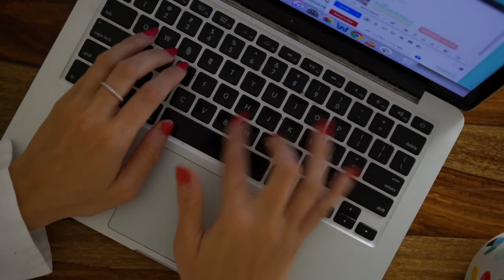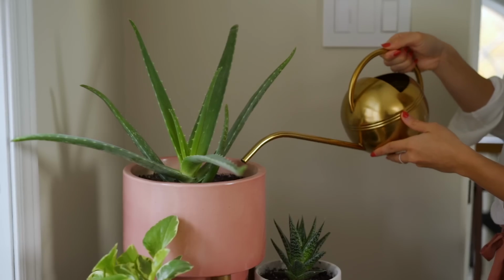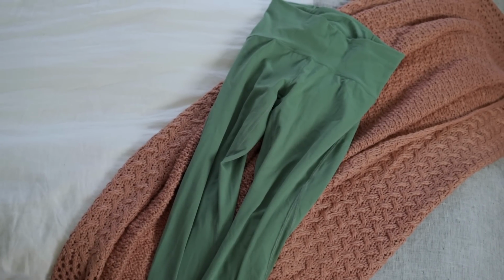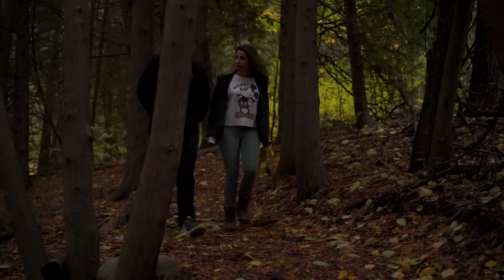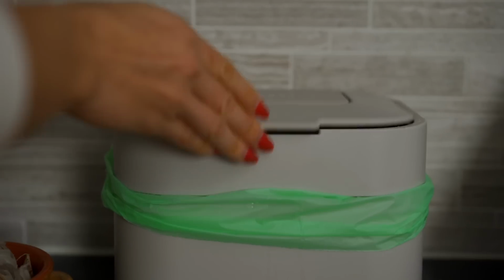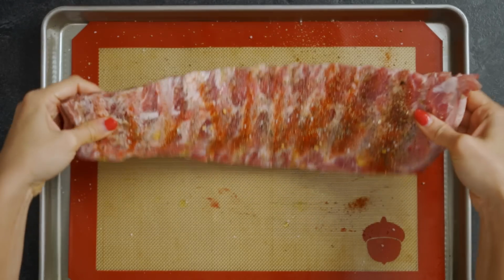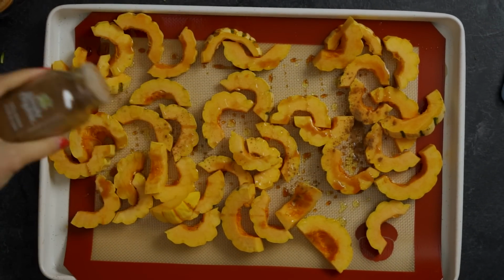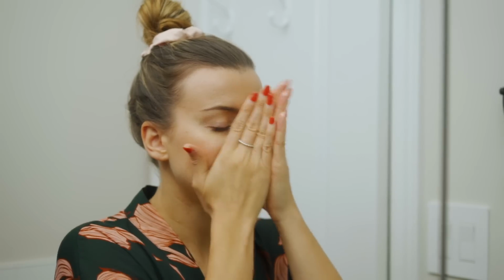Cozy Fall Night Time Routine 2019 | Skincare Secrets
Join the Newsletter and get my FREE Natural Beauty and Skincare Guide

Today I'm sharing an updated Cozy Fall Night Time Routine 2019: Skincare Secrets, Healthy Fall Meal Ideas + More! PS. There's something exciting launching VERY SOON - can you spot it in this video?! Enjoy watching, HealthNuts!😊

PRODUCTS MENTIONED:
Multi-surface cleaner
Dining table
Dining chairs
Dishware set

Hugs + Smoothies,
Nikole xo